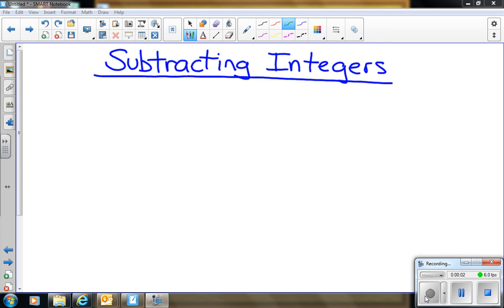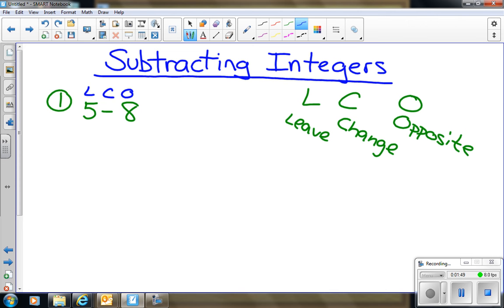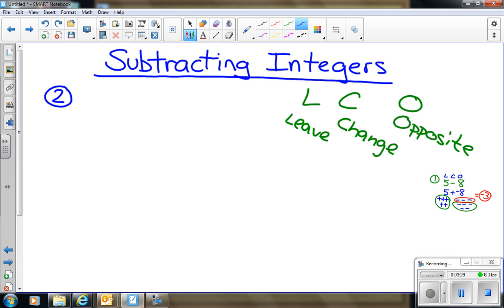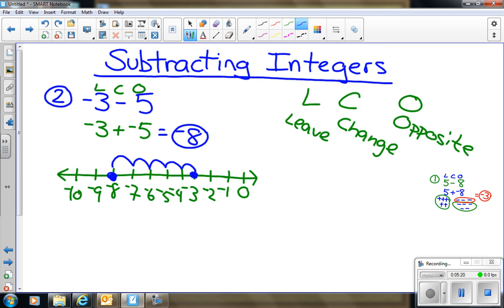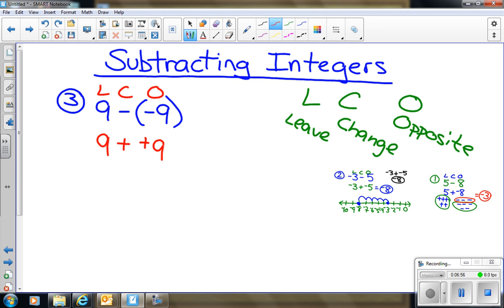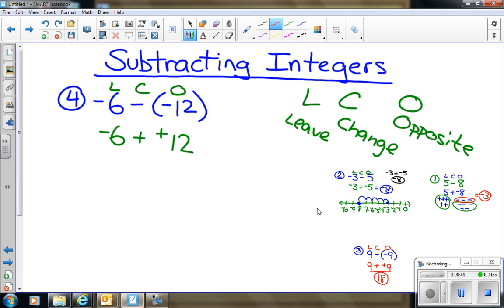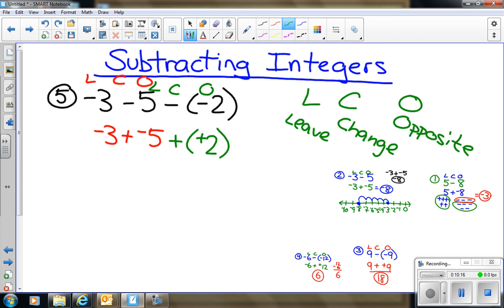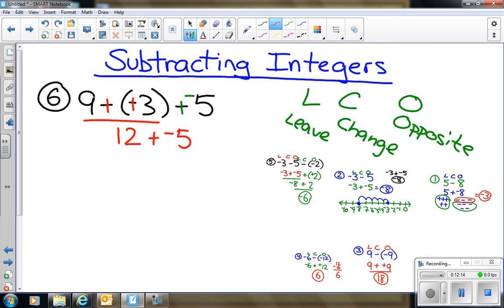Subtracting Integers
Learn how to successfully subtract integers.  I will provide a successful technique that will allow you to find the correct solution every time!